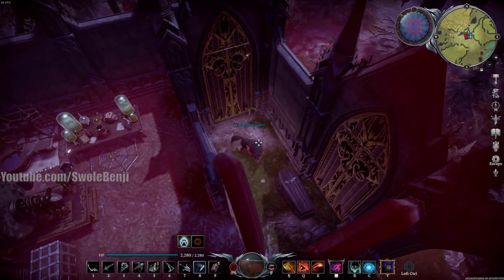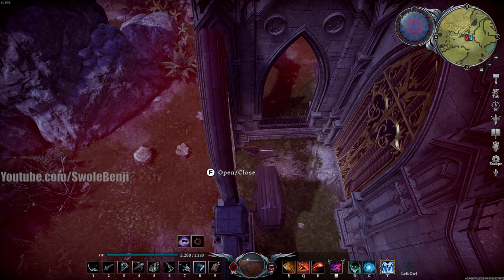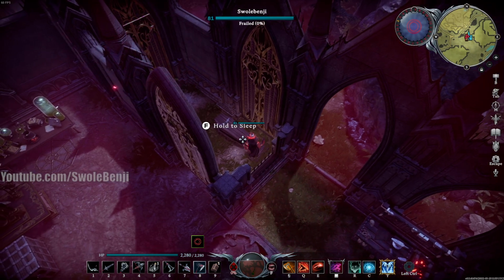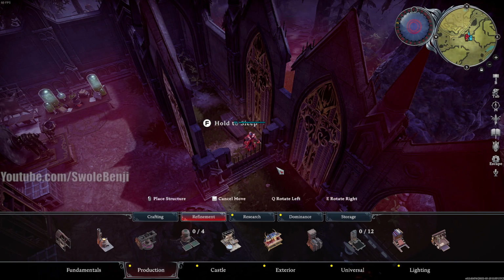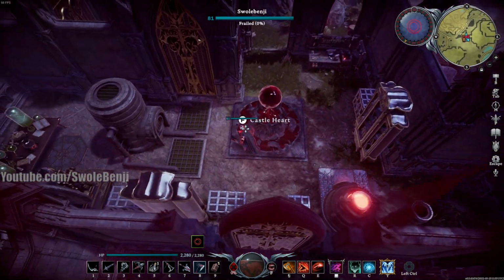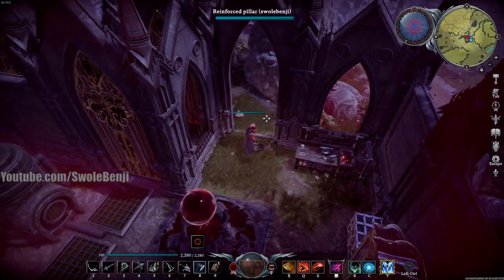How to MAKE and OPERATE a TRAP BASE in V Rising (Works in 2025 for 1.1)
Want to trap other players in a base forcing them to drop all their items to leave? This V Rising guide will teach you every way to make and also operate a trap base. I will show you all the different ways you can block off another player, how to lure them in, and many different ways how to hide out of sight or even in plain sight so that they won't feel in danger when they wander inside. Many trap bases use very basic game mechanics but this guide will teach you ALL of the ways you can prevent people from leaving and how to stay out of sight from other players or even appear offline.

Title: How to MAKE and OPERATE a TRAP BASE in V Rising